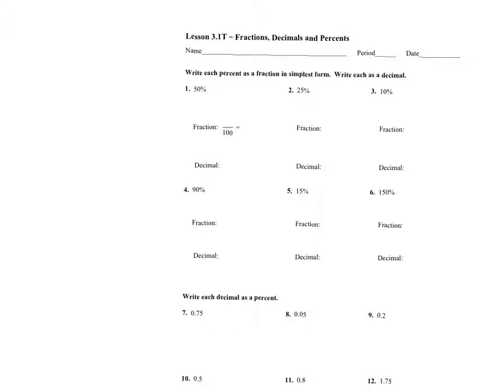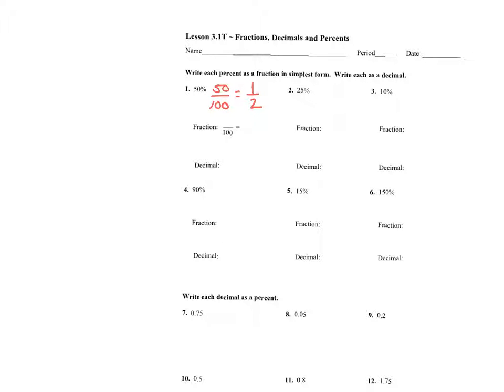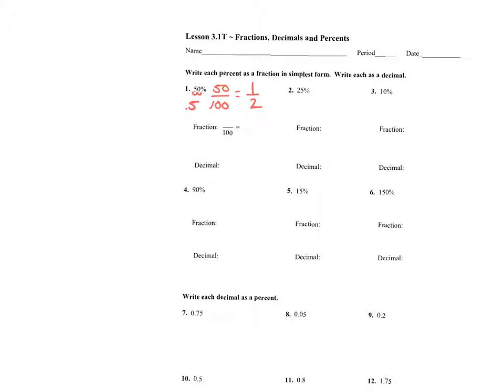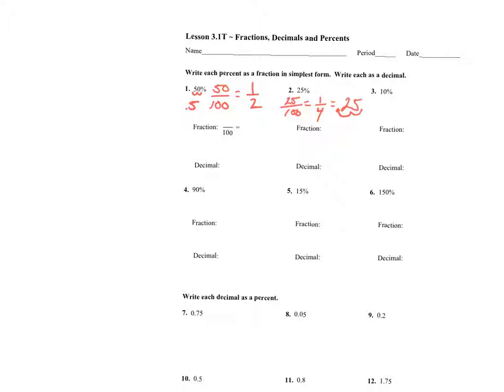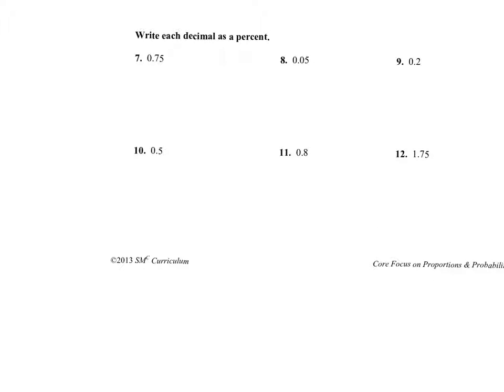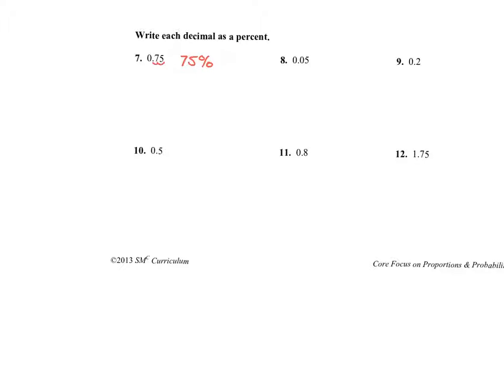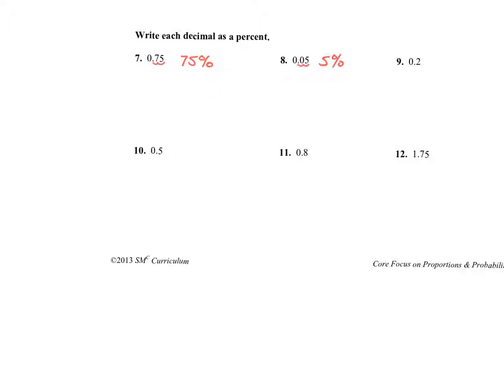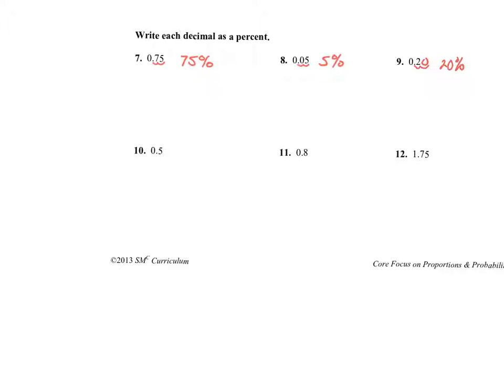p 3.1t video